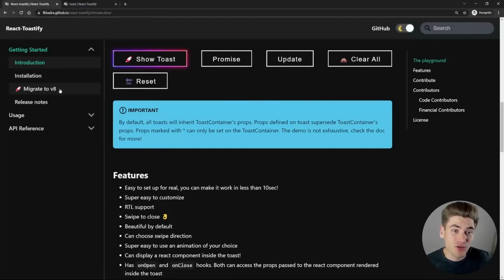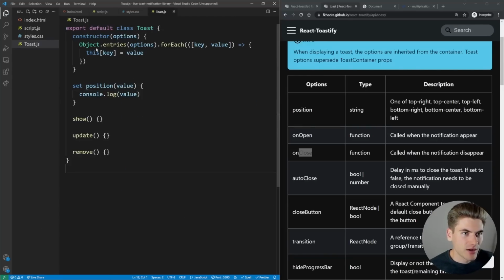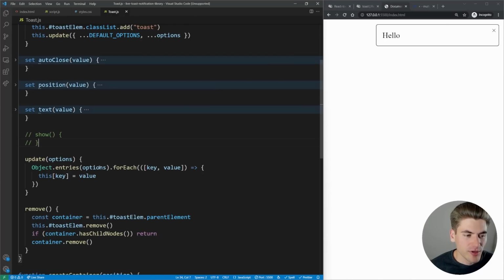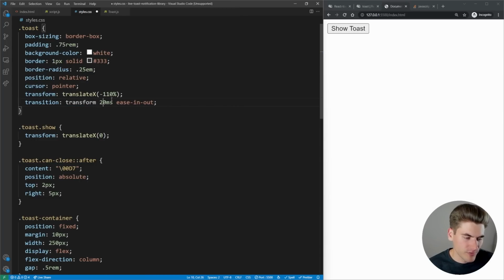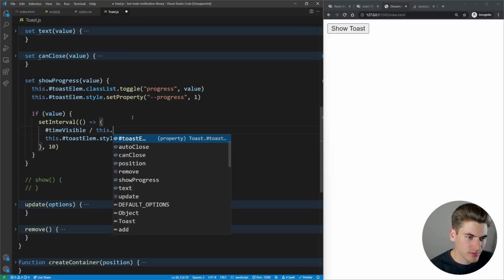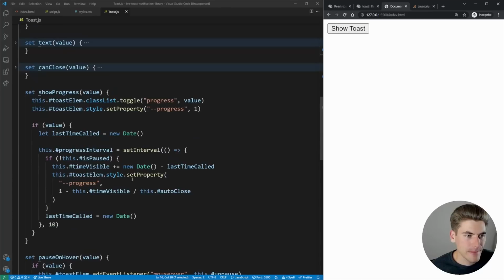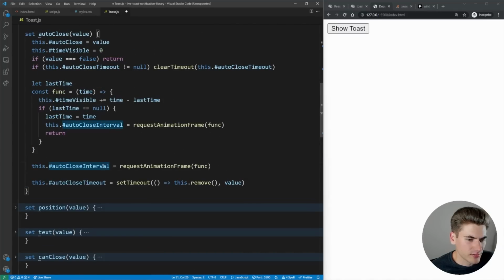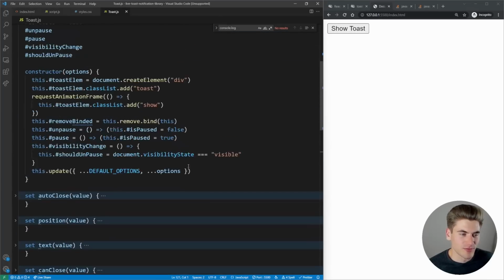Can I Create A Complete Toast Notification Library?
Toast messages are one of the more common styles of messages to add to your application, but it can be pretty tricky to implement all of the necessary features. In this video I will attempt to create my very own toast library based on the React-toastify library. This is a large projects, but is also incredibly fun to work on and a great overall project.

⏱️ Timestamps:

00:00:00 - Introduction
00:01:52 - CSS
00:09:41 - JavaScript Setup
00:14:05 - Add/Remove Toast
00:19:35 - autoClose Option
00:23:35 - Update Function
00:25:48 - onClose Option
00:27:29 - canClose Option
00:33:48 - CSS Animations
00:43:10 - Progress Bar
00:53:38 - pauseOnHover Option
01:16:06 - pauseOnFocusLoss Option